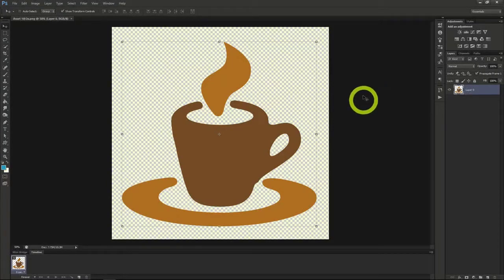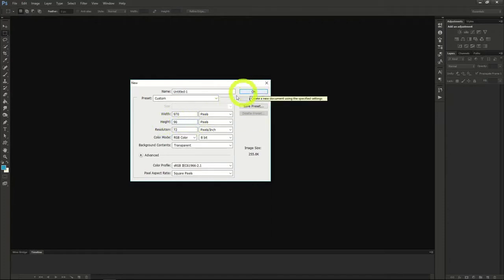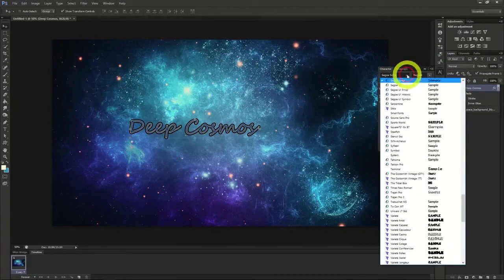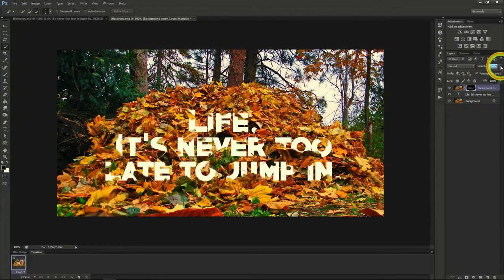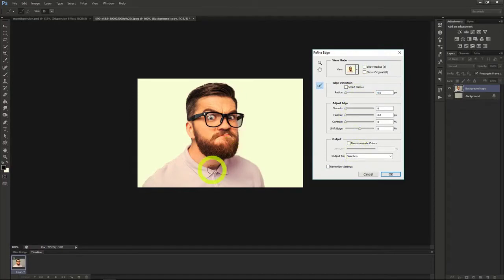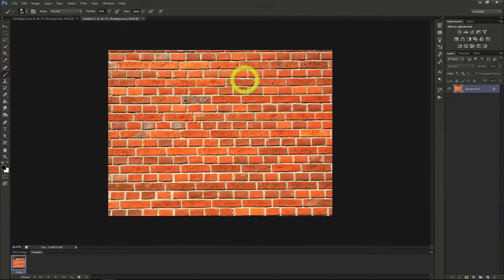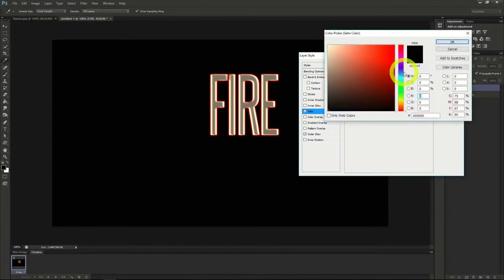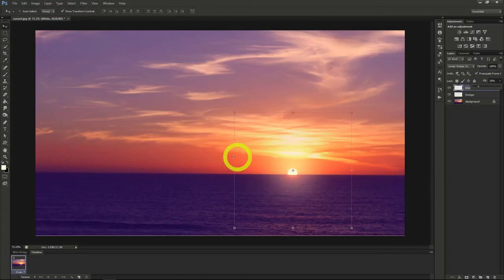Become the expert of graphic design | free course | Part-1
Graphic design is a craft where professionals create visual content to communicate messages. By applying visual hierarchy and page layout techniques, designers use typography and pictures to meet users' specific needs and focus on the logic of displaying elements in interactive designs, to optimize the user experience.

About Career opportunities:-

Almost all of the design institutes in India offer courses of Graphic Designing for candidates who aspire to make a career in design in this particular field. There are several job opportunities after Graphic Designing in India and candidates with a course in Graphic Designing have excellent career prospects.